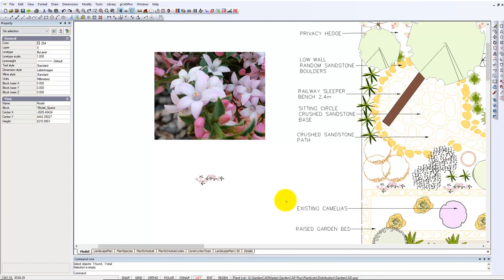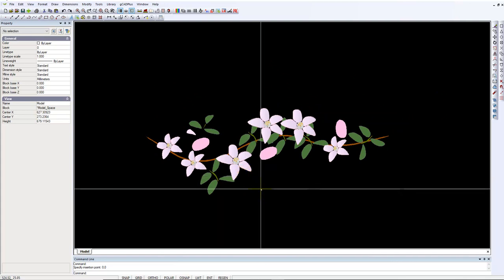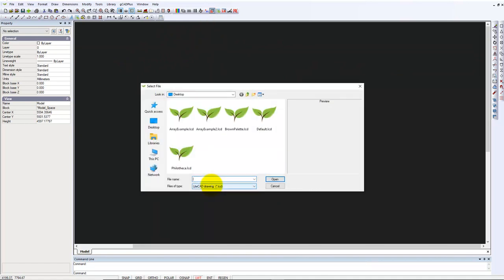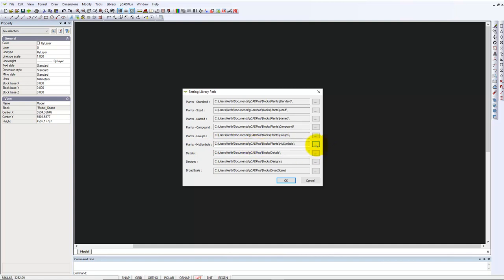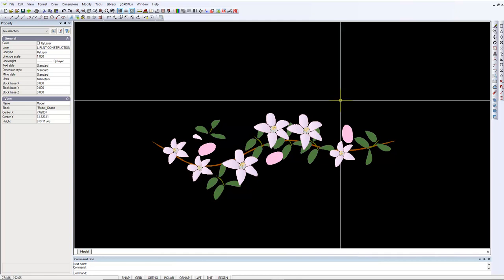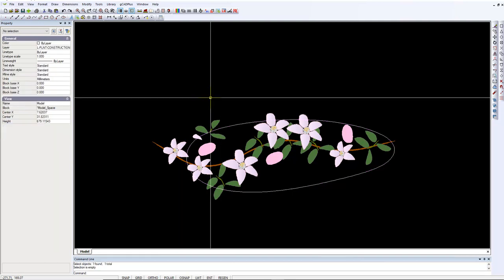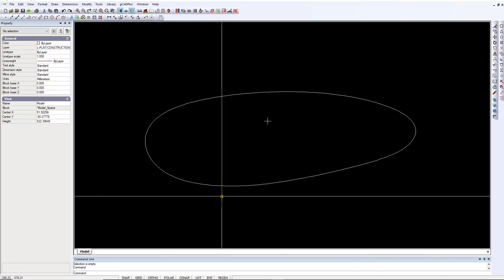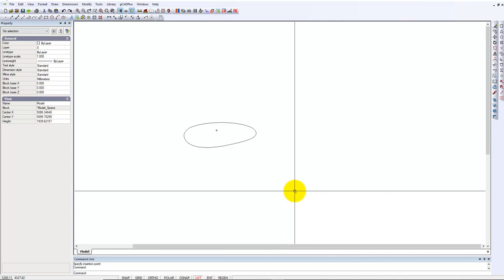How to save and store landscape symbols for for future use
Here we show that symbols made 'on the fly' in landscape design drawings can be saved for use in future projects. We explode a symbol for Philotheca buxifolia, copy to the clipboard, and paste it into a new file. Once that's done we make sure that the symbol meets the gCADPlus symbol standard and save the new drawing. We make a folder called MySymbols, copy the new drawing to it, and set the gCADPlus path to the mySymbols library to this new folder.